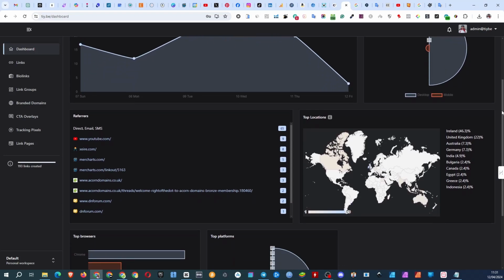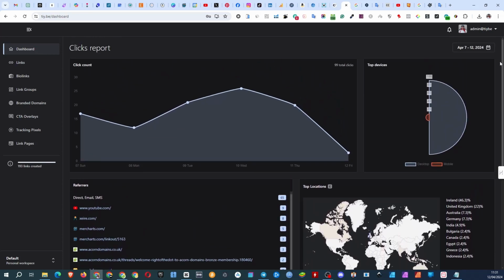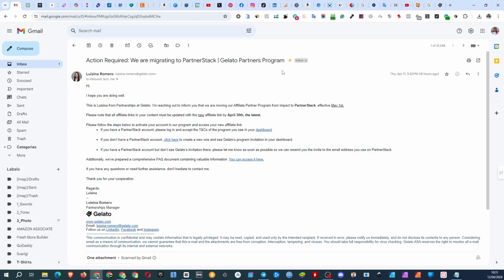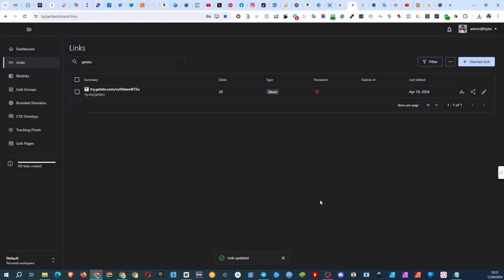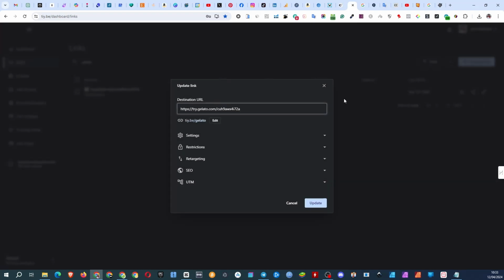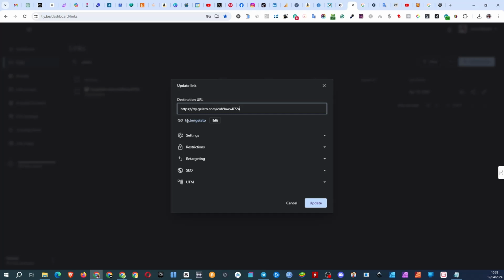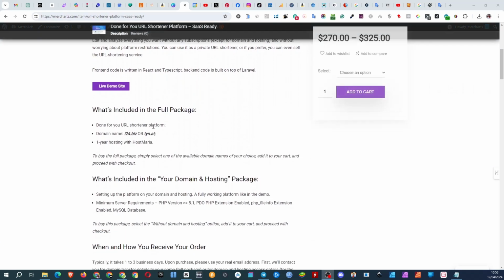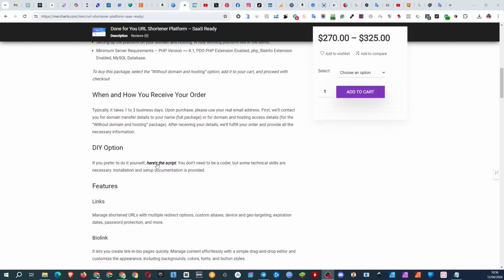Why You Need Your Own URL Shortener for Affiliate Marketing - How to Manage ALL Links in One Place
A URL shortener is an essential tool in an affiliate marketer's arsenal. It doesn't matter if you buy it from MerchArts, create it yourself, or get it somewhere else. As you see in this video, a URL shortener is not only useful for analyzing your campaigns but also serves as a significant timesaver.